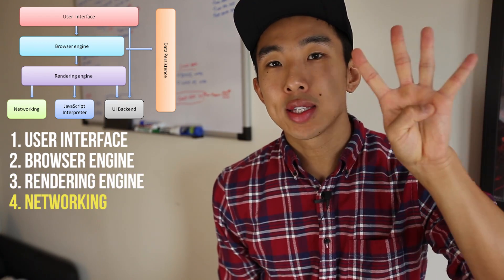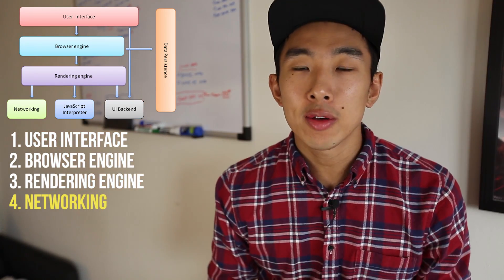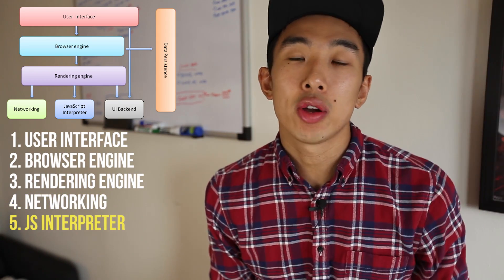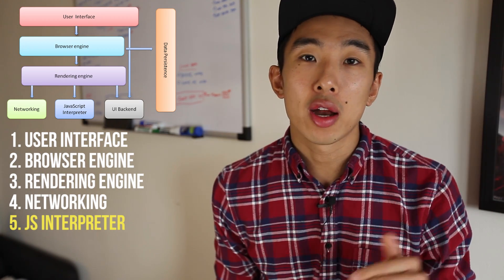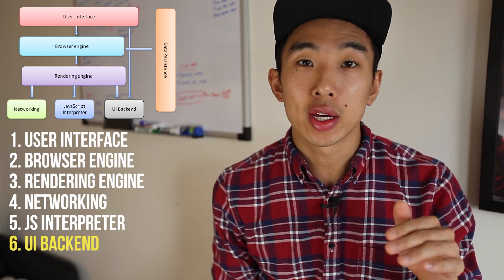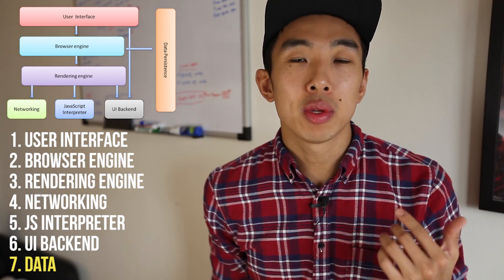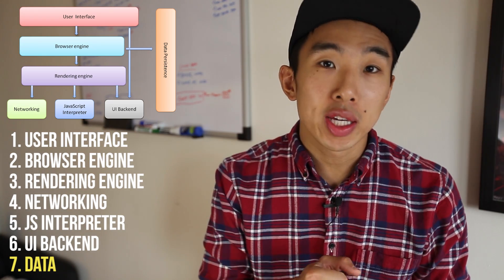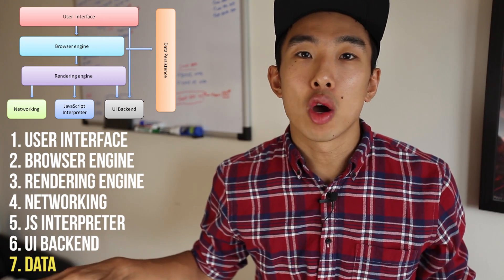How Do Web Browsers Work?